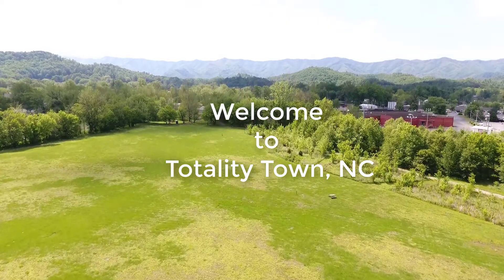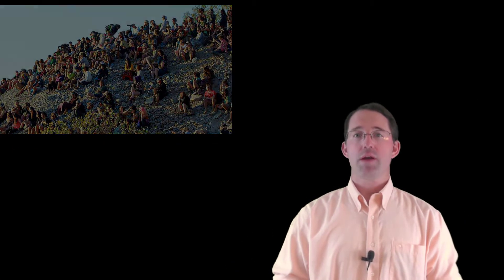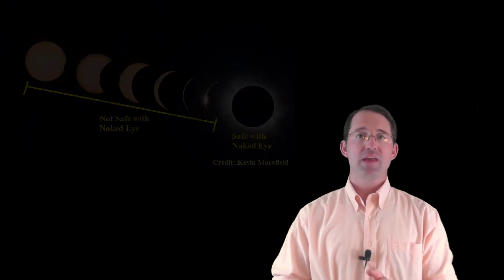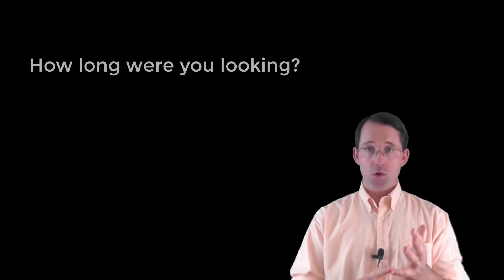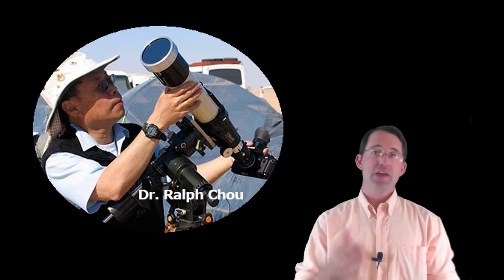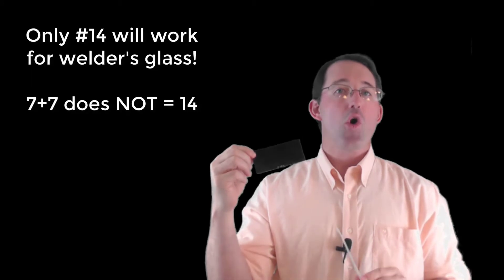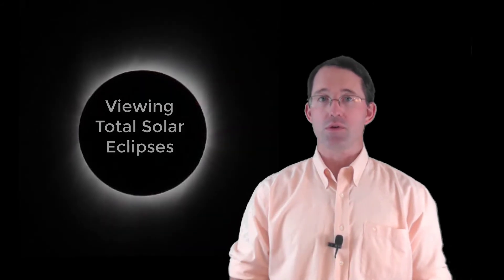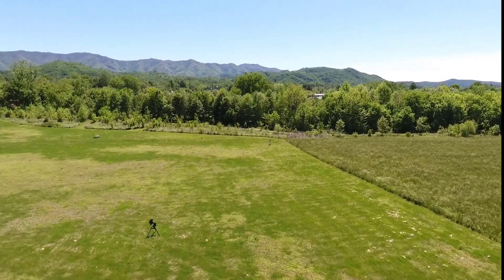Totality Town 5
Eclipse Blindness and Safe Eclipse Viewing

Sorry, the card link at 5:02 does not work.  Here is the link to the Udemy course I designed and produced on How to View a Total Solar Eclipse